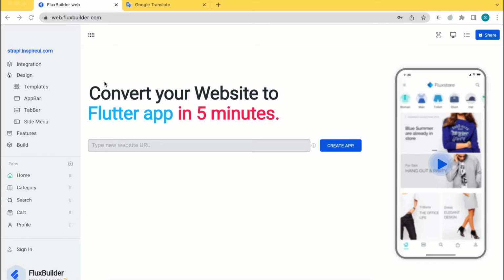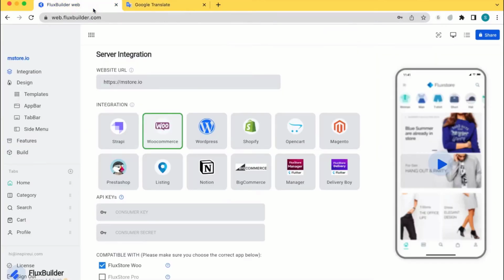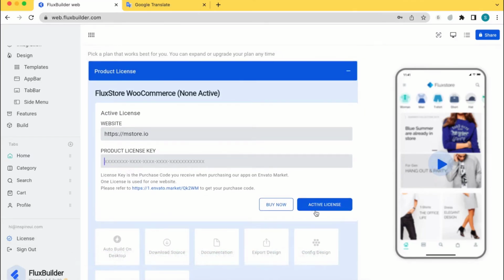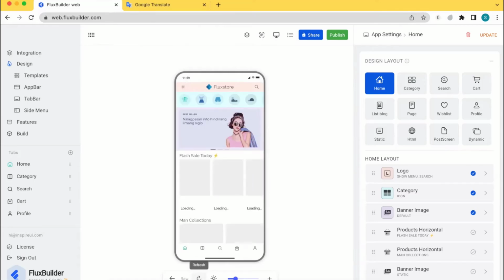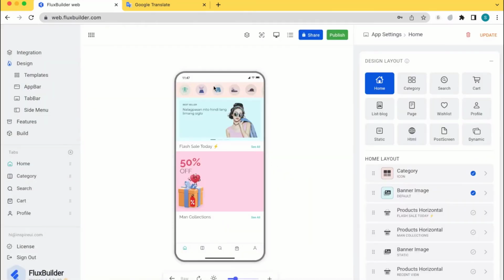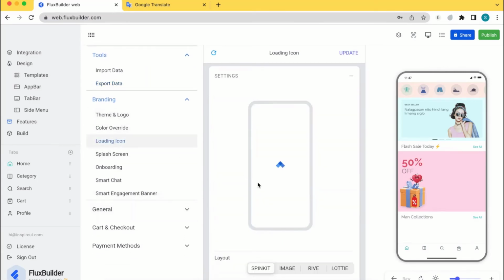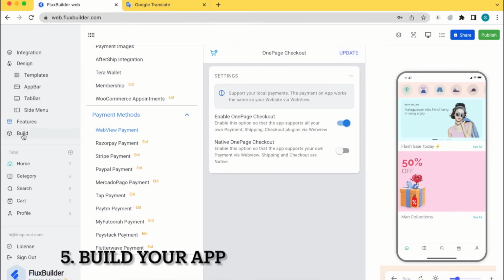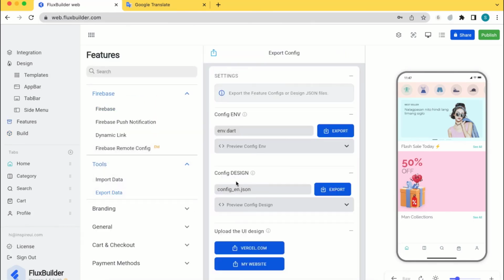FluxBuilder Review, Demo + Tutorial I Build your app in minutes with this no-code app builder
TL;DR

In this FluxBuilder review, we will talk about what is FluxBuilder software, how it works, FluxBuilder lifetime deal, how to use FluxBuilder, FluxBuilder tutorial, FluxBuilder demo, FluxBuilder pricing & plans and some of the features that are available. FluxBuilder reviews: FluxBuilder app is Create an app from your site in minutes.

• Build your app in minutes with this no-code, drag-and-drop mobile app builder
• Integrate with popular ecommerce platforms like Shopify and WooCommerce to drive more in-app sales